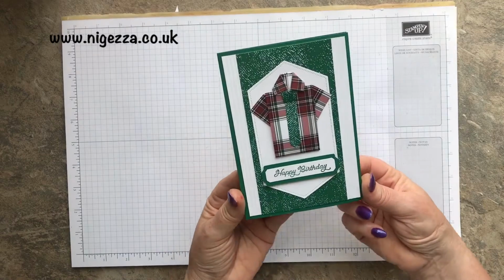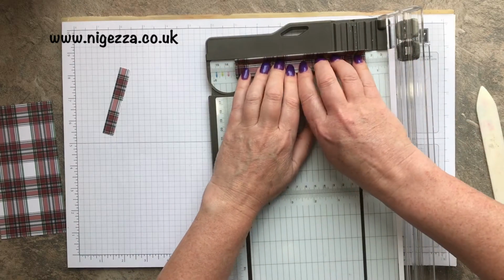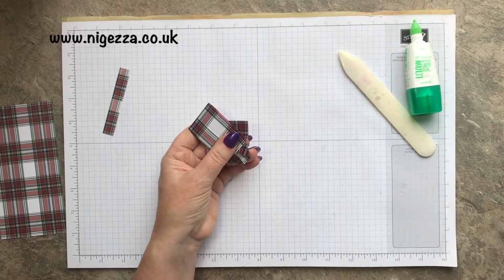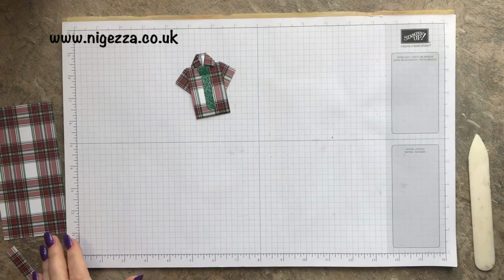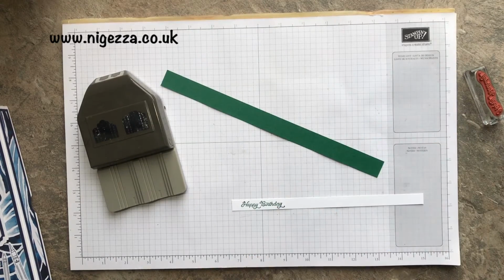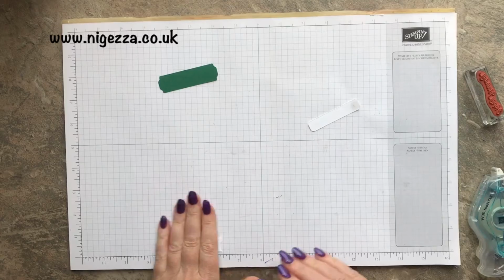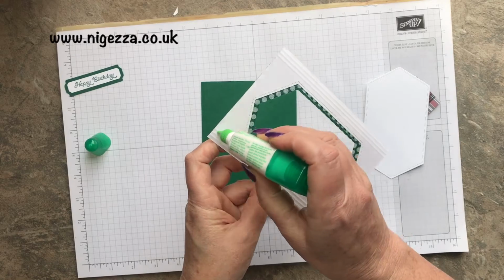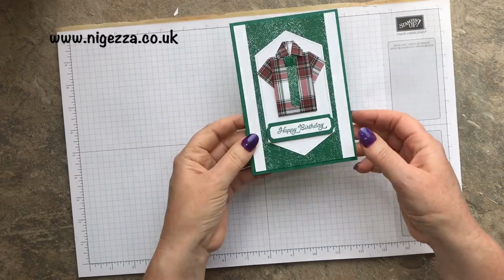Plaid Tidings Origami Shirt Card